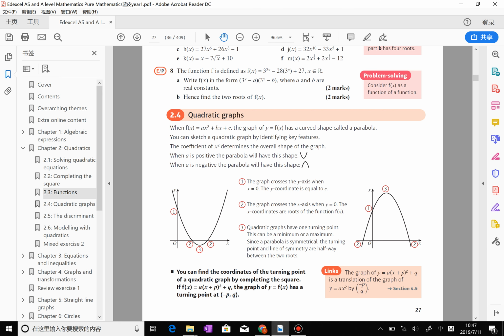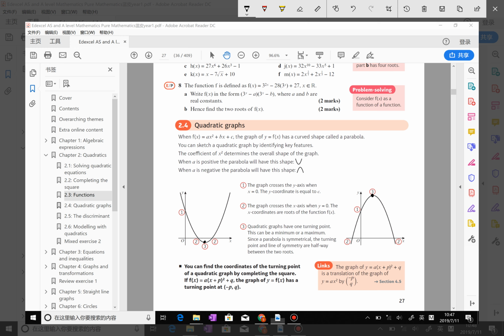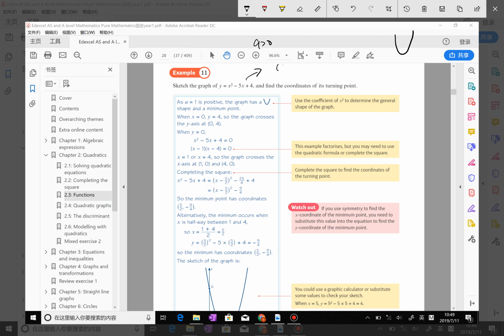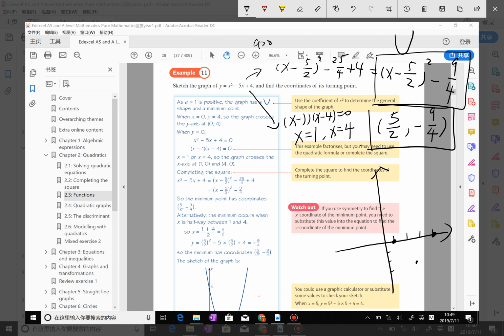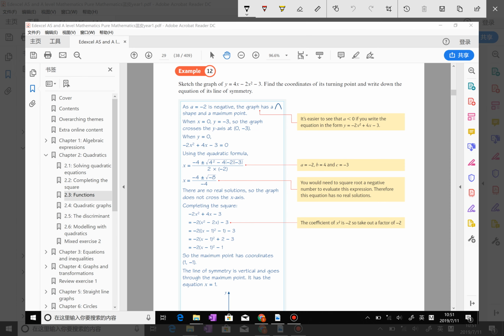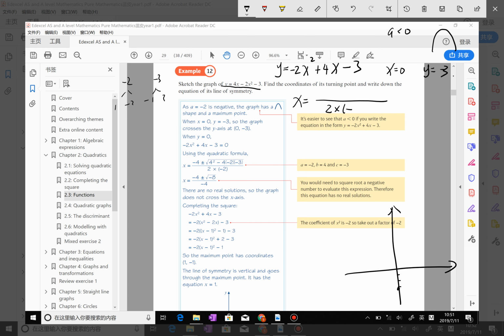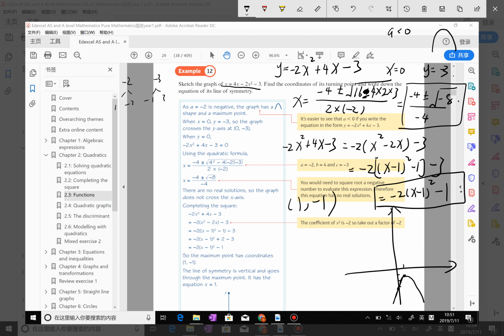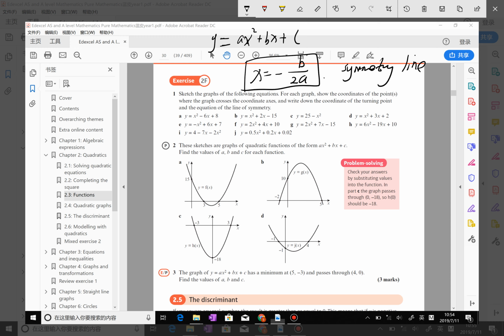Edexcel Pure Math2.4 Quadratic graphs